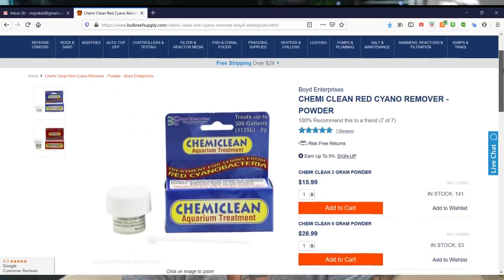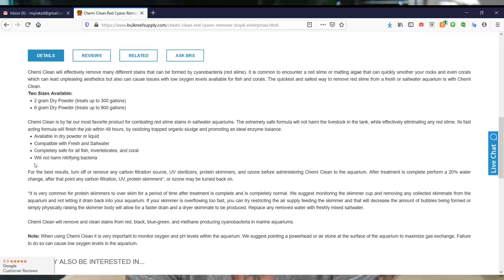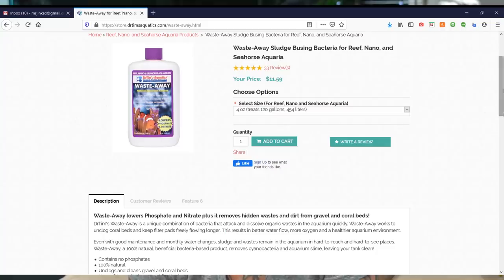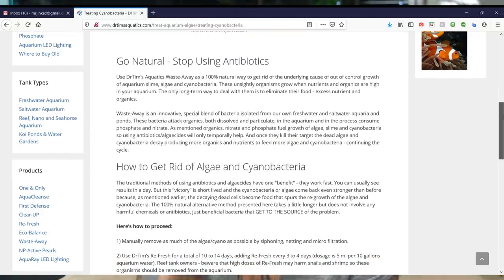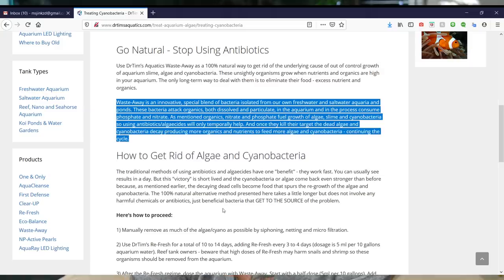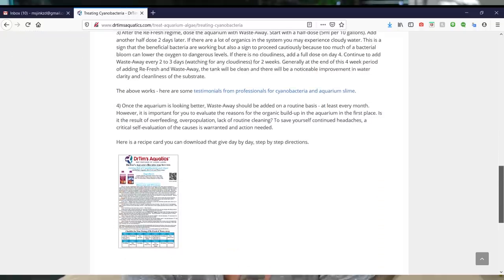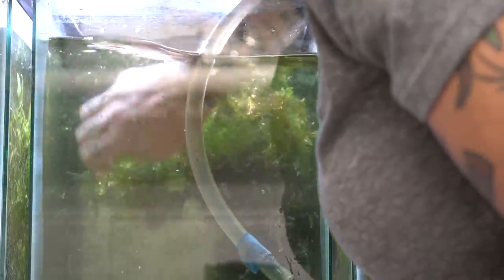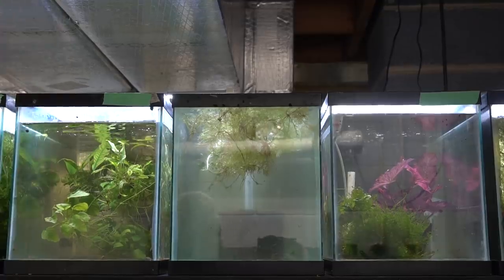The bane of my existence!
Today we talk about cyanobacteria (blue green algae) and start a new treatment using Dr. Tim's Waste away to see if it works.
Waste Away
Camera used